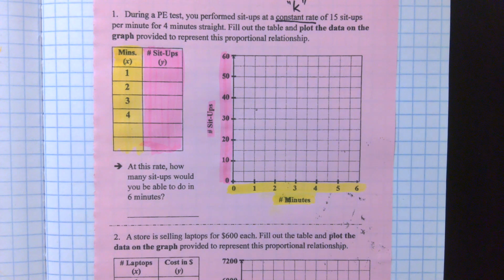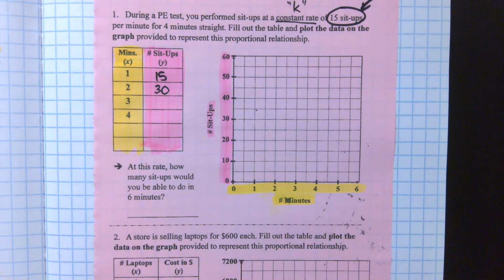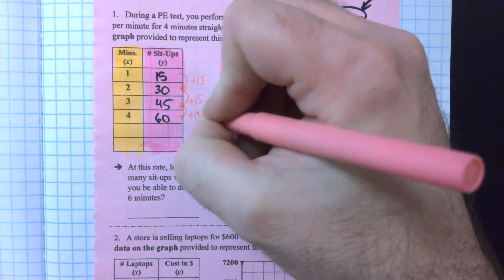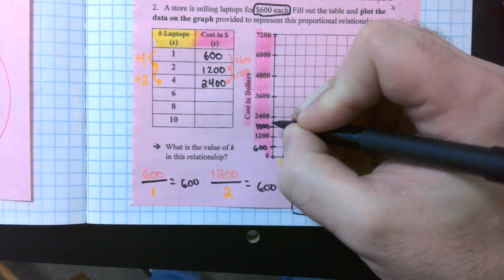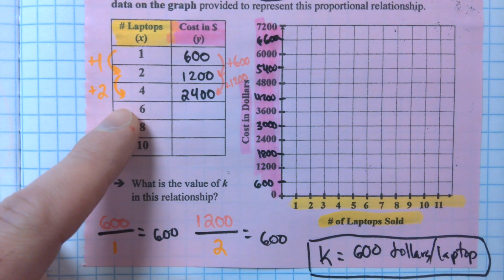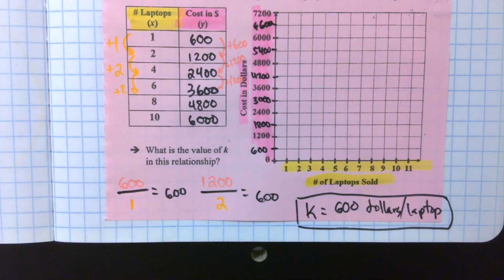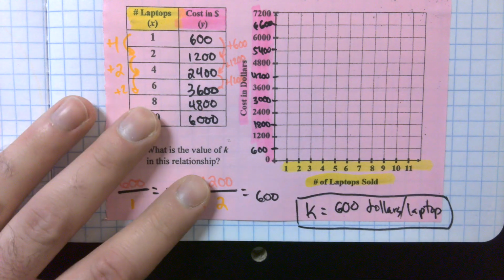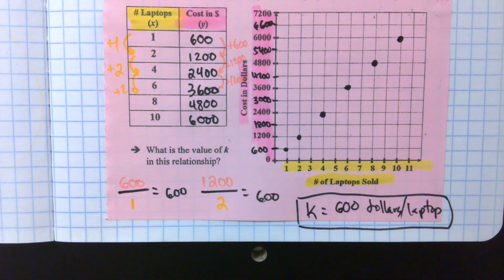3.2 Notes - Graphs of Proportional Relationships